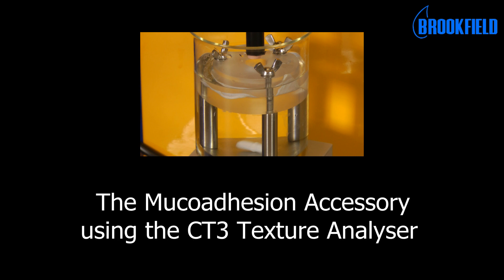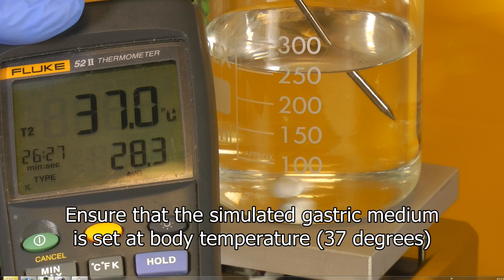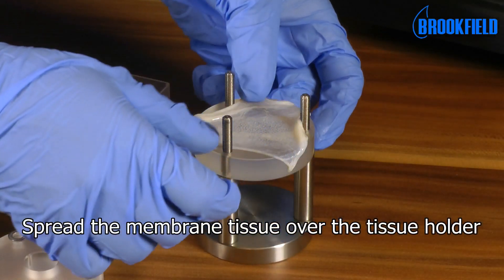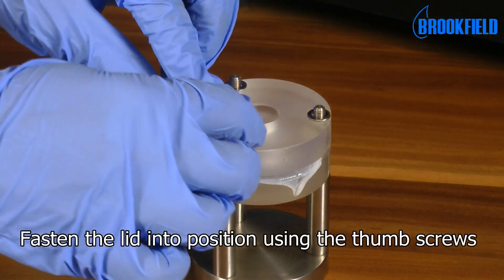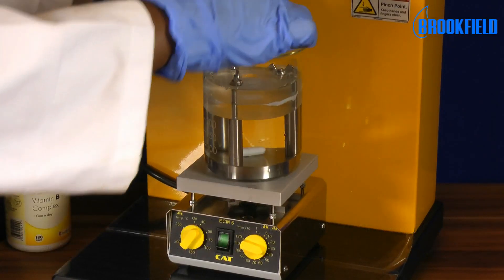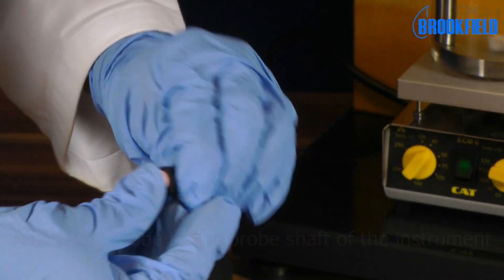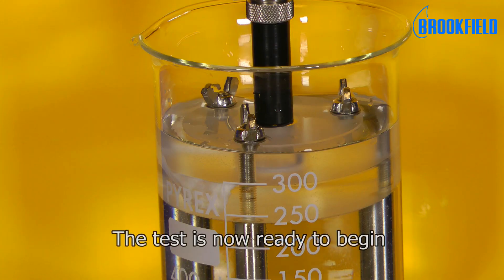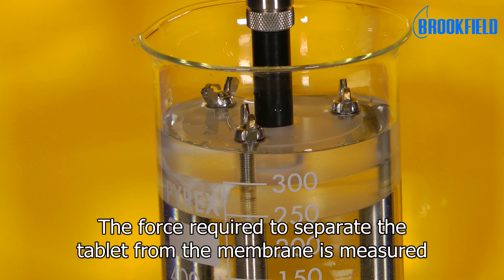Brookfield CT3Instructional: Video Mucoadhesion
Mucoadhesion test using a Brookfield CT3 Texture Analyzer is shown to measure the adhesiveness of a biopolymer to a mucosal membrane.